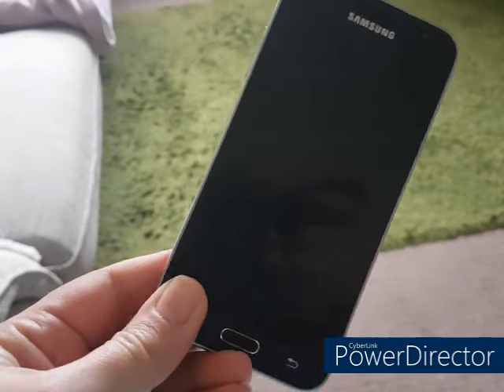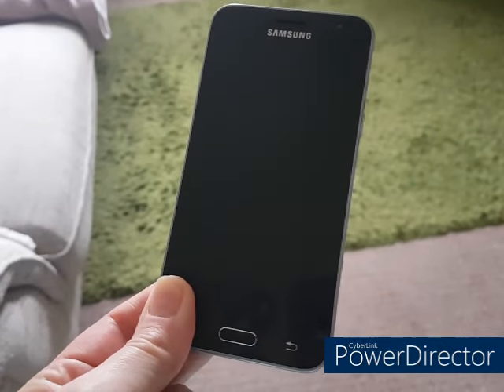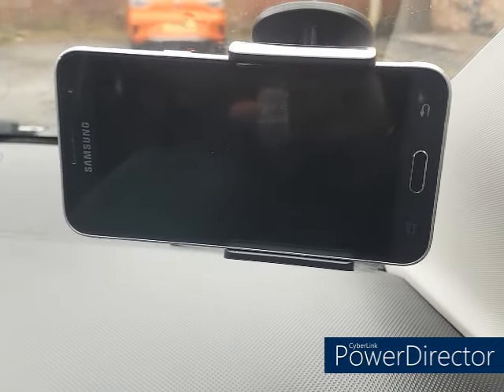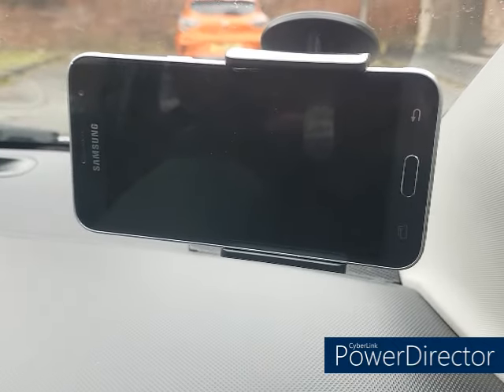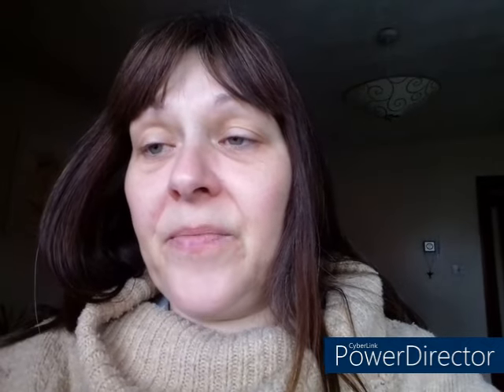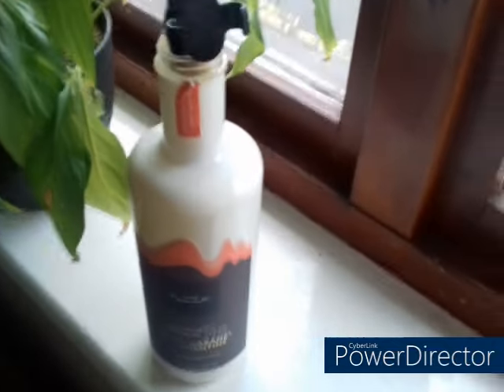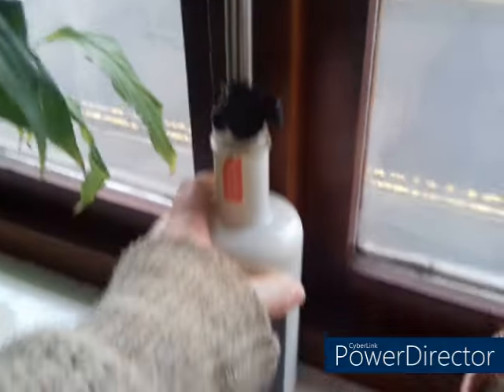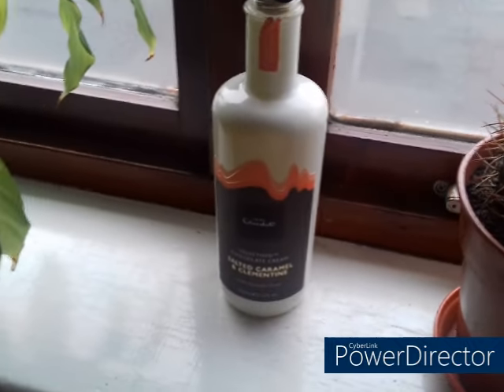How I Make YouTube Videos On A Zero Budget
I don't spend any money on my YouTube channel. I use existing equipment, old phones and free software etc. And it does what I need it to do, because I like my no bells and whistles channel. If you want to start a YouTube channel but have no budget and have some basic tech to get started, here's what you can do.